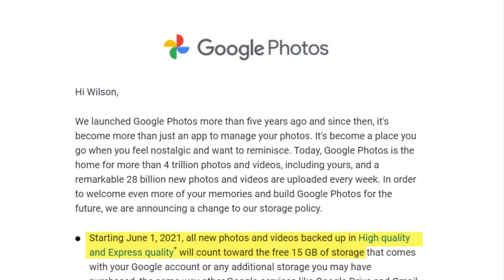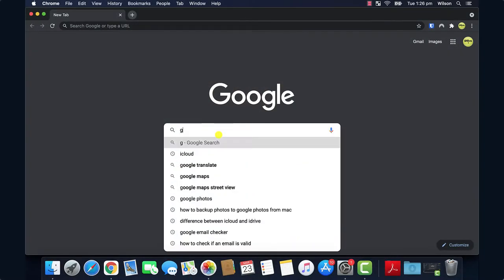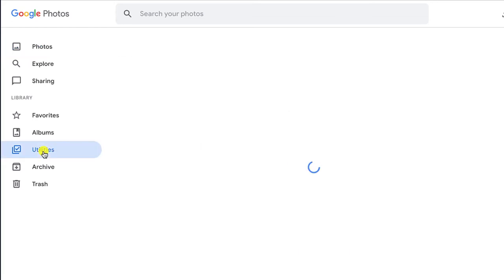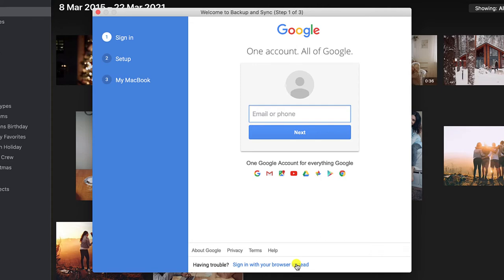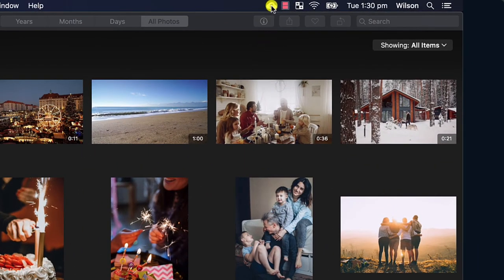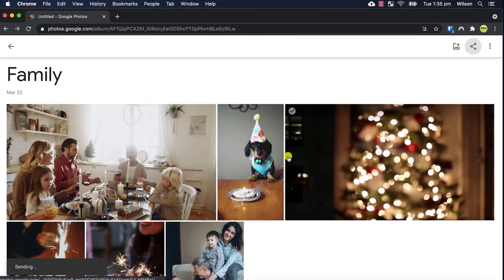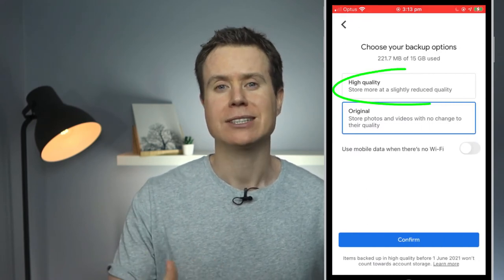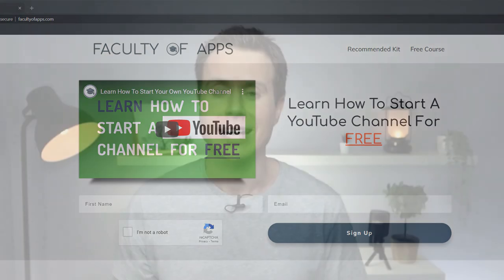How To Backup Your Photos and Videos for Free to Google Photos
You have until June 1st, 2021 to upload an unlimited number of videos and photos to Google's cloud for free. After June 1st, each photo and video will count towards the 15GB free storage quota that Google offers. In this video, I demonstrate how to sync or backup your photos for both Windows, Mac and iOS to Google Photos.